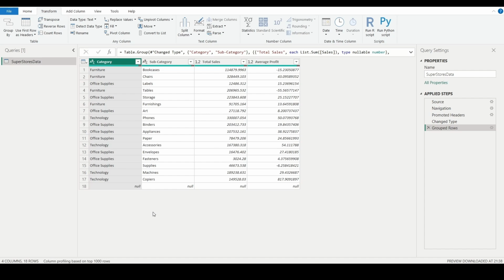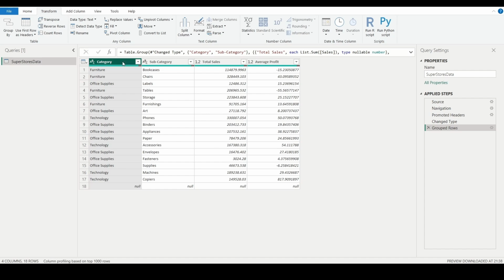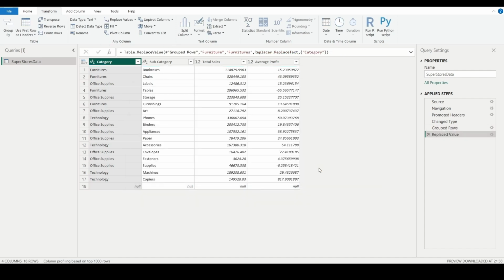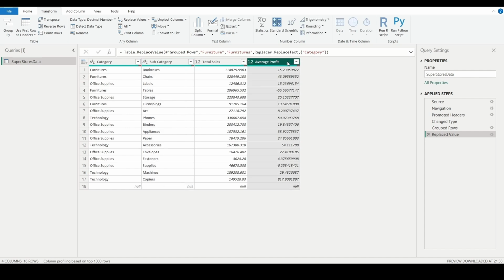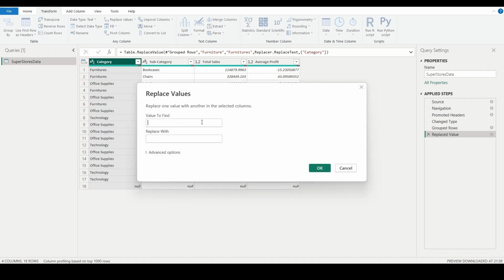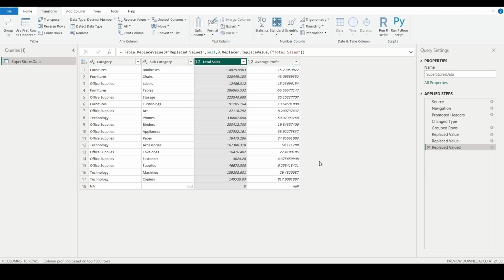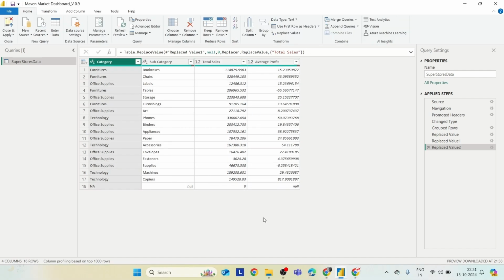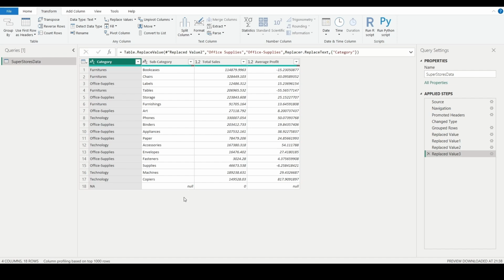Replacing Values in Power BI Query Editor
Fix data inconsistencies with Power BI’s Replace Values feature. You’ll learn:

- How to replace errors, missing data, and incorrect values.
- When to use manual vs. dynamic replacements.
- Avoiding errors while modifying datasets.

Ensure clean and consistent data for accurate reports.